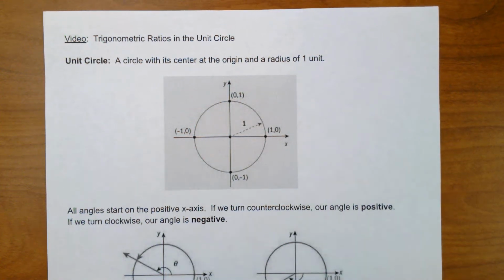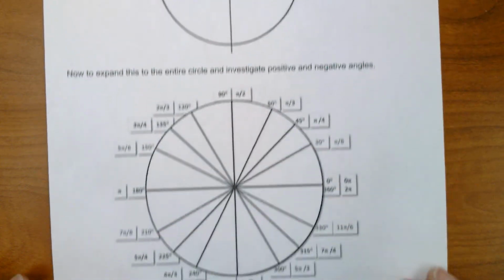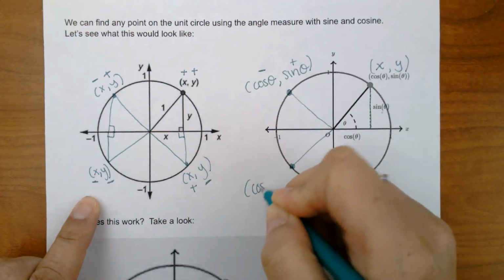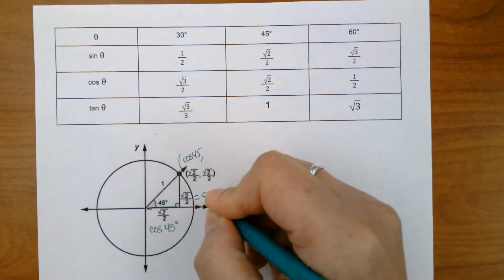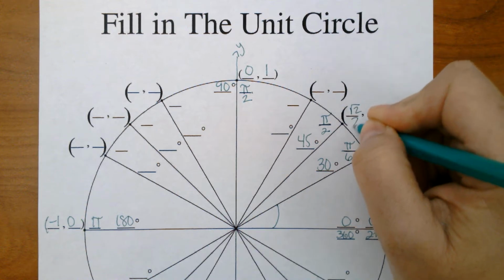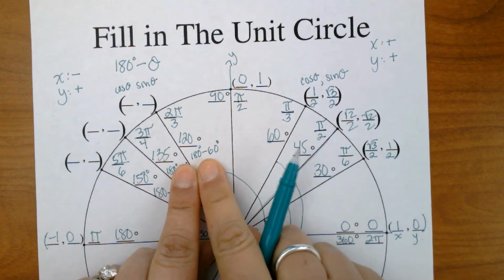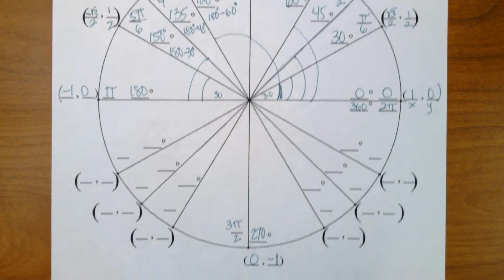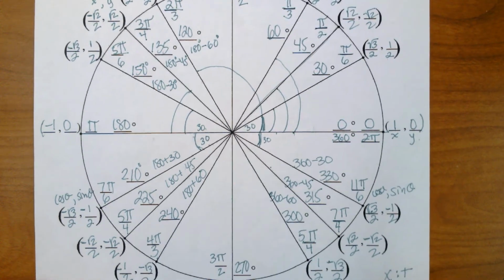Trigonometric Ratios in the Unit Circle